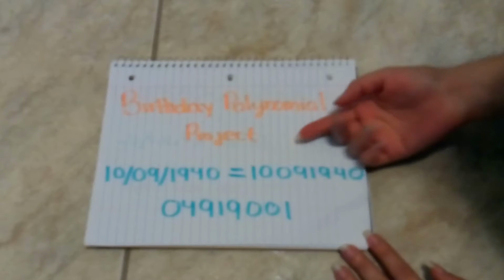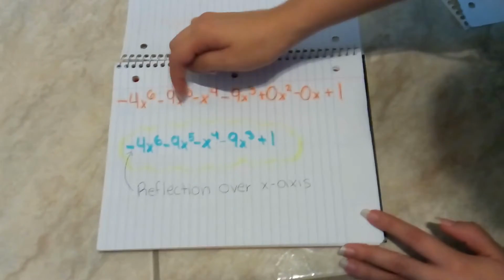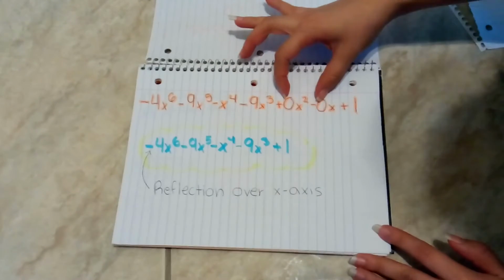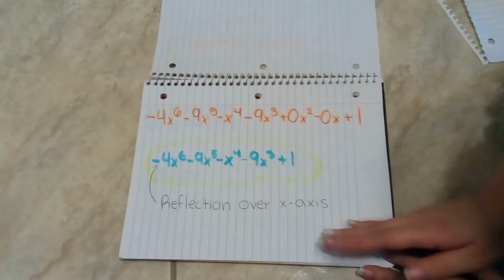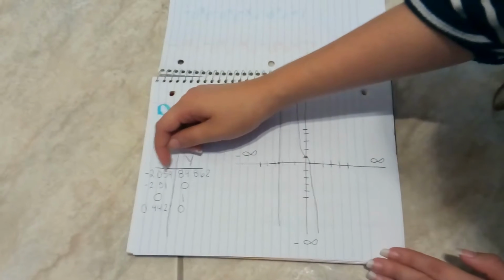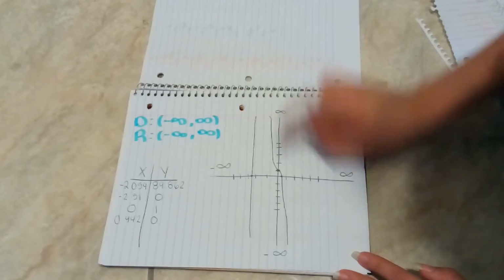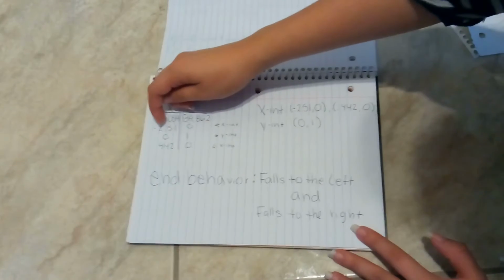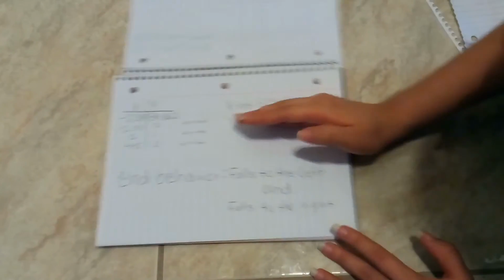Birth Polynomial Project#1